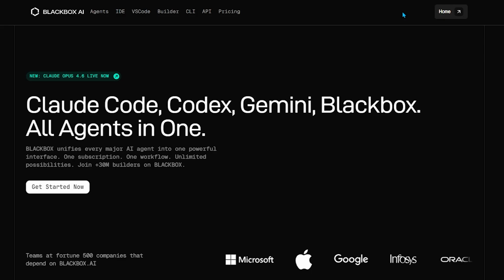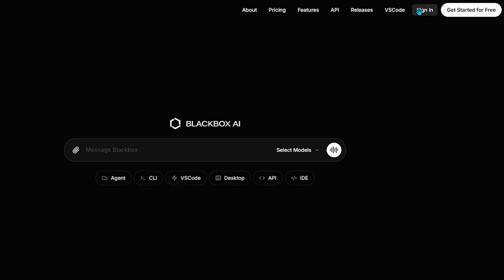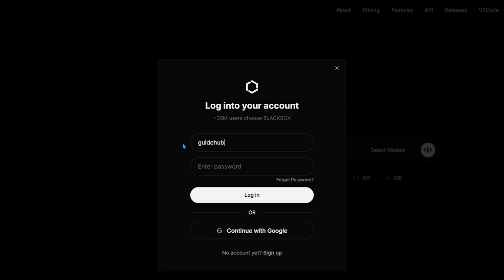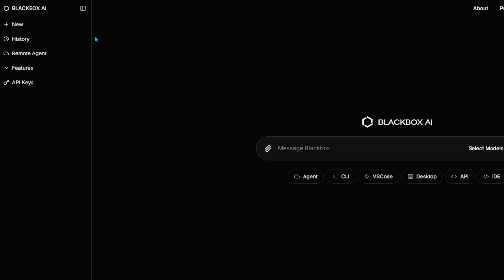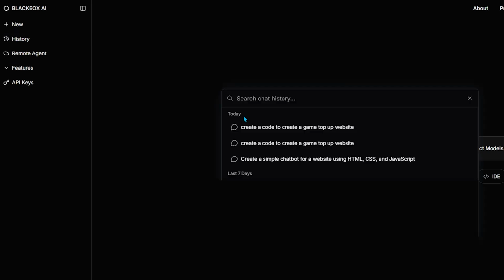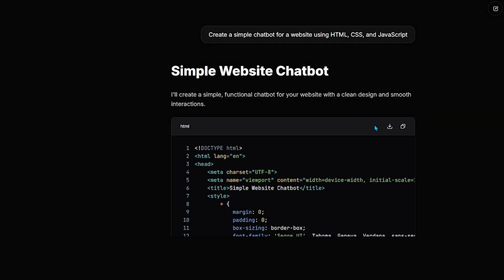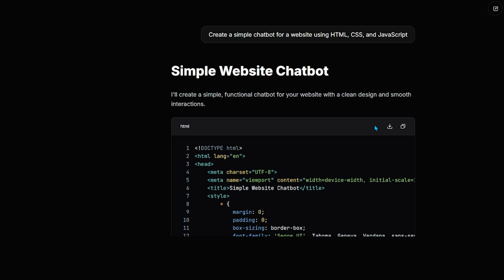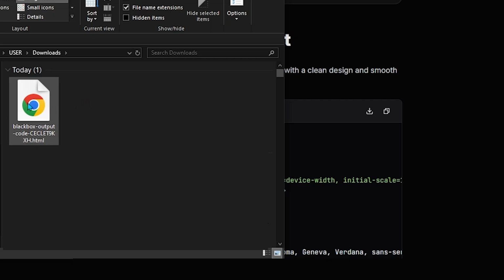How To Save Your Chat in Blackbox AI (𝟮𝟬𝟮𝟲) | 100% WORKS | NO Yapping, To The Point! | FAST & EASY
Without Yapping, Here's How To Save Your Chat in Blackbox AI. First click Google Chrome on your home screen to open the browser and wait until it fully loads on your computer. Once the browser is ready, click search on your Google Chrome browser by selecting the address bar at the top of the window so you can type a website address. Next, type blackbox dot ai carefully into the address bar to access the official website. Then, press Enter on your keyboard to begin loading the site. Once completed, you will automatically be taken to the Blackbox AI website homepage. Next, click home in the upper right corner to make sure you are on the main page of the site. Then, click sign in in the upper right corner to begin the login process. Then, enter your password in the field provided carefully to avoid typing mistakes. Click login to enter your account and wait until the dashboard appears fully on your screen. After logging in successfully, click history in the upper left corner to view your previous conversations. A list of your past chats will appear on the screen. Next, select the chat you want to save by clicking on it so the full conversation opens. Make sure you choose the correct chat before continuing to the next step. Once the selected chat is open and displayed completely, look for the download icon in the chat you just created. Then, click the download icon to begin saving the conversation to your device. The system will automatically start the download process, so wait a few moments while the file is being prepared. The chat will automatically download without requiring additional confirmation in most cases. Once the download is complete, the file will be automatically saved to your device, usually in your default Downloads folder. Congratulation, In this video you just learn everything about How To Save Your Chat in Blackbox AI, so this video is really perfect for people who are interested and looking for a topic related to : how to save your chat in blackbox ai, how to save your chat with blackbox ai, blackbox ai how to save your chat, how to save your chat blackbox ai, how to save your chat on blackbox ai, how to save your chat using blackbox ai, save your chat in blackbox ai, save your chat on blackbox ai, save your chat blackbox ai, blackbox ai save your chat guide, blackbox ai save your chat tutorial, how do you save your chat in blackbox ai, tutorial to save your chat in blackbox ai

Guide Hub